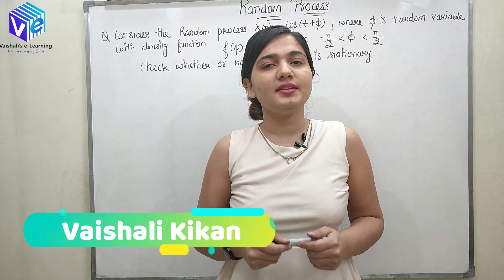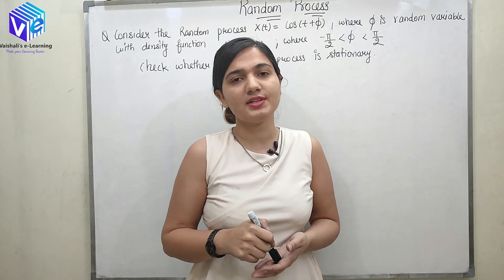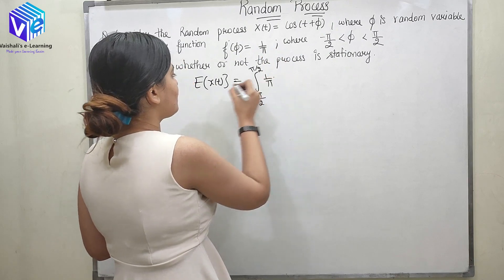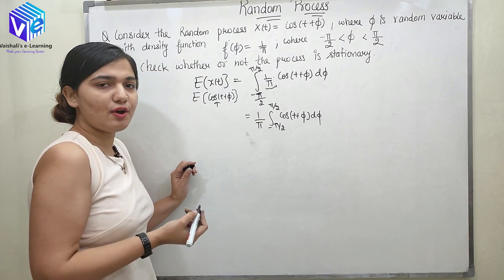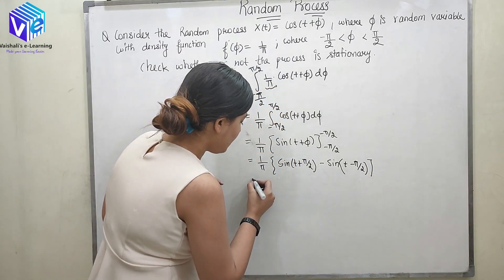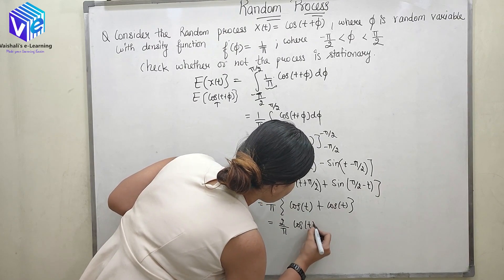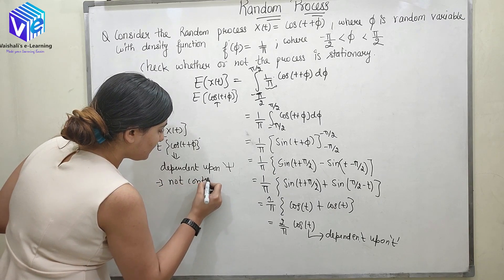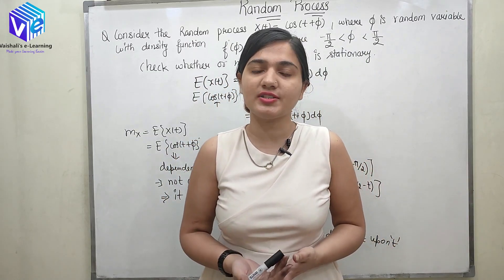L 37 | Random Process Practice Question | Probability & Statistics | probability Theory